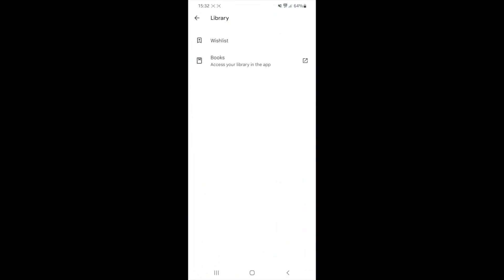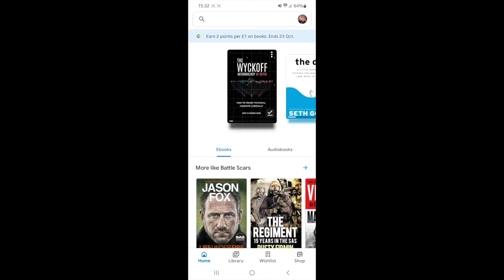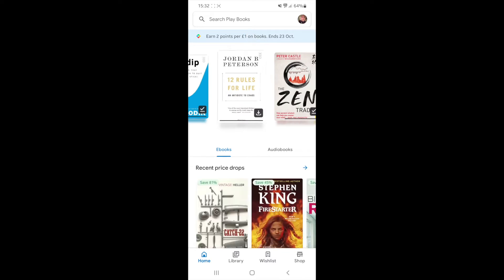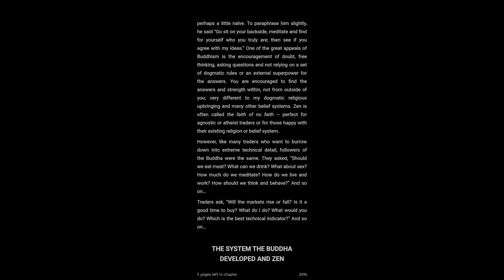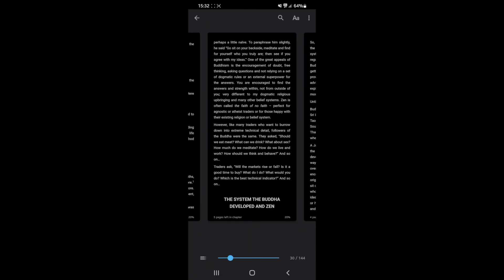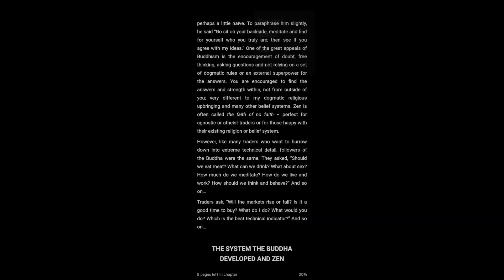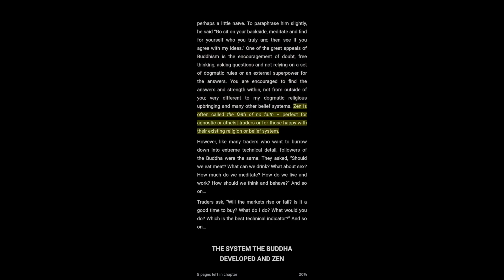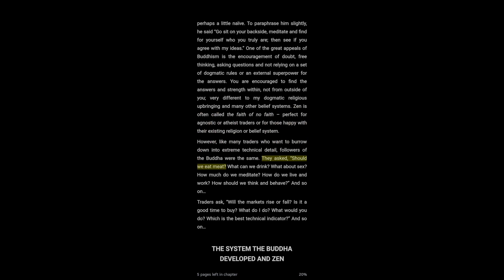How to Turn Book Into An Audiobook (2022)